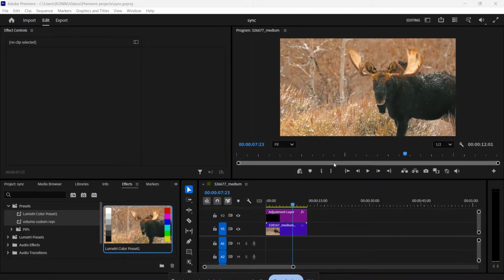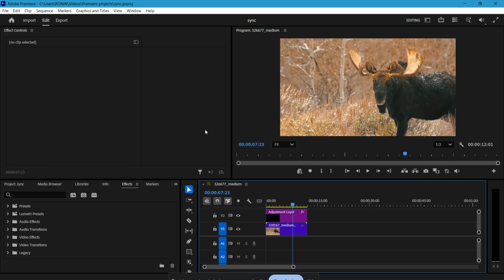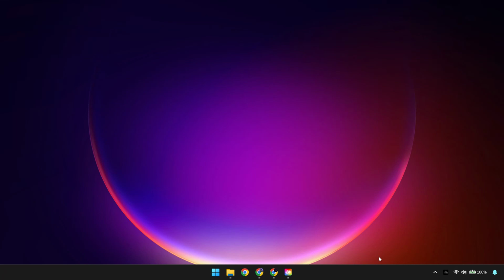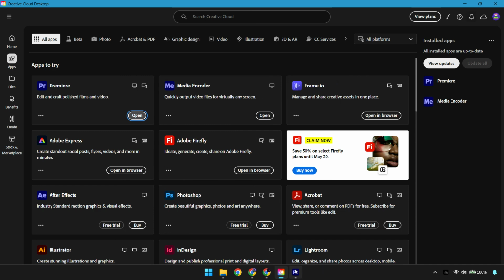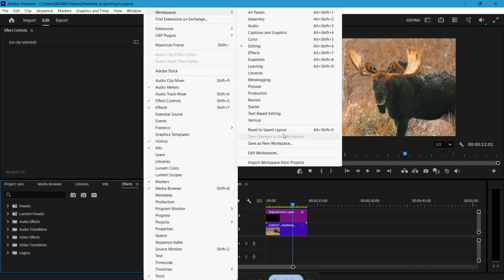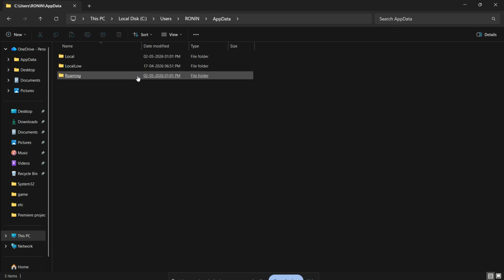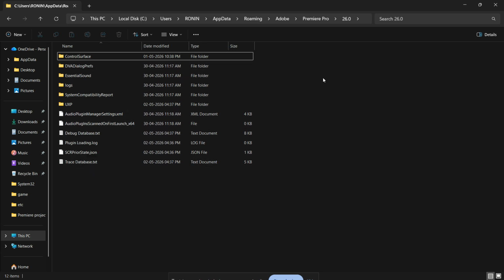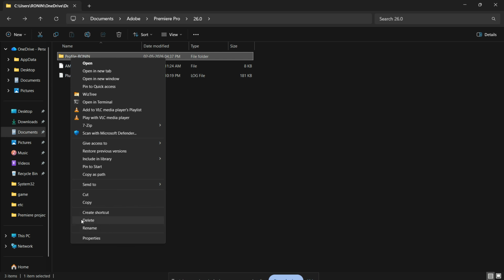How To Reset Premiere Pro Settings (Easy Guide)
Learn how to reset Premiere Pro settings using three reliable methods: reset on launch, reset workspace layout, and manually clear preferences for a clean start.
Fix crashes, missing panels, layout issues, and corrupted settings in Adobe Premiere Pro with this step-by-step guide.

🕚Timestamps:
0:00 Intro
0:19 Reset on Launch Method
1:08 Reset Workspace Only
1:43 Manual Preferences Reset
2:31 What Gets Reset
2:58 Outro

✍️What You'll Learn In This Video:
• How To Reset Premiere Pro Settings On Launch
• How To Reset Premiere Pro Workspace Layout
• How To Manually Delete Premiere Pro Preferences
• How To Fix Missing Panels In Premiere Pro
• How To Clear Corrupted Premiere Pro Settings
• How To Restore Default Premiere Pro Behavior

💡Pro Tips:
• Start with the reset on launch method before trying anything more advanced
• Use Reset To Saved Layout if only your panels or workspace are broken
• Rename the Profile folder instead of deleting it if you want a backup
• Note your custom keyboard shortcuts before doing a full reset
• Restart Premiere Pro after every reset so the changes can rebuild properly